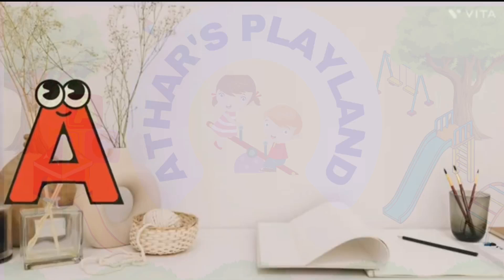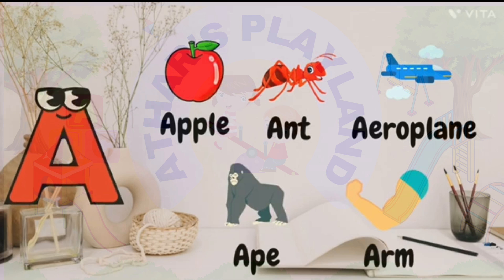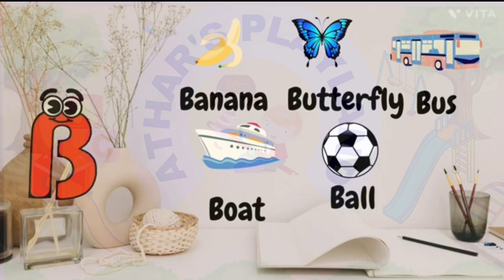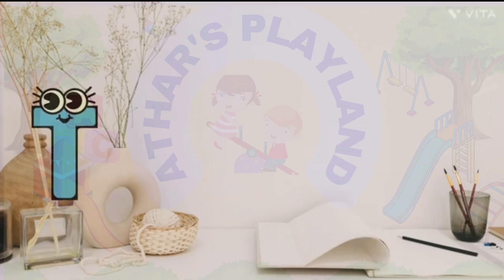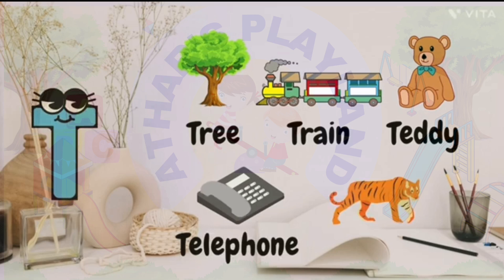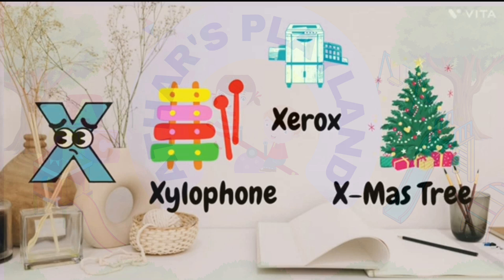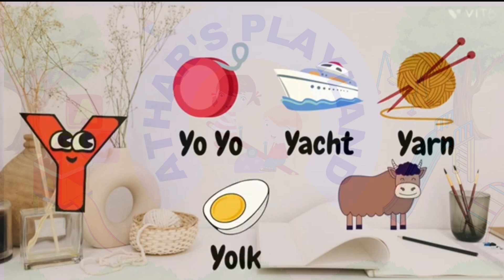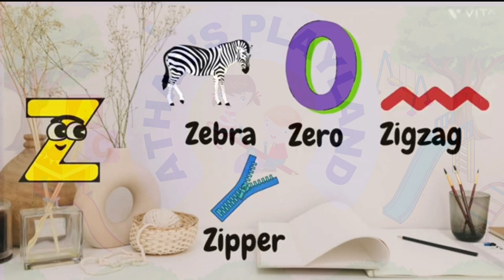A For Apple B For Ball C For cat ll abc phonics song ll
A for Apple b for ball phonics songs,abc song,alphabet song, nursary rhymes abcsong abcd alphabet atharsplayland cartoon abc phonicssong kidssong kid's learning ksekabutar aforapplebforball apple ball
alphabets,a for apple b for ball, abcd, phonics
song, अ से अनार, varnmala, abcd
rhymes,
Alphabet | abcd | a for apple b
for ball | phonics songI nursery rhymes | abcd Song
123 numbers counting|123 learning for
kids|counting numbers|numbers song
abc phonics
phonics song
rhymes,
abc song alphabet song nursary rhymes
alphabet songs
nursary rhymes
kid's song
ABC
abc song
learn kids
kid's tv
kid's play.
kid's learn
123 numbers counting|123 learning for
kids|counting numbers|numbers song
abc phonics
phonics song

rhymes,
123 numbers counting|123 learning for
kids|counting numbers|numbers song
abc phonics
phonics song
क से कबूतर ख से खरगोश ग से गमला || अ से अनार हिन्दी स्वर क ख ग हिंदी गीत ||
A for apple B for Ball | abcd abcd
I phonics song| English Language
Learning | abcd song | abcd
ABC alphabet learning, Alphabets, BTe qai YeTS,
kids class, a to z alphabets, a for apple
Nursery rhymes, phonics song,
English alphabet ABC with pictures
A for appleb for ball alphabets
Your query:

rhymes,
123 numbers counting|123 learning for
kids|counting numbers|numbers song
abc phonics
phonics song
a for appleb for ball c for cat d for doll
a for apple b for ball c for cat d for dog e for
elephant
a for annle sona
apple song
abcd
abcd song
a for Apple b for boll
abcd rhymes
abc son9
abcd
phonics song
capital
a for Apple song
abcd song
abcd abcd
anar aam imli
कबूतर
abcd poem
hindi rhymes
aa se anar
अ आ इ ई song
क ख ग घ हिन्दी
a anar
abcd song
गिनती
alphabet
asana
barakhadi
hindi alphabet learning
hindi letters
hindi swarmala
ATOZ

 लकड़ी की काठी
lakri ki Kathi
एक मोटा हाथी
ek mota hathi
मछली जल की रानी
machhli jal ki Rani
नानी तेरी मोरनी को
nani Teri morni ko mor le gye
तितली उड़ी उड़ ना सकी
titli uri ur na saki
aforapple
abc song
phonics song
nursary rhymes
alphabet numbers
alphabet numbers songs
kid's song
kid's channel
abcd
ABCD
ABC
Hindi alphabet
English alphabet
क से कबूतर ख से खरगोश
क की स्पेलिंग
nursary rhymes नर्सरी कविता
बच्चों का गीतKids videos for kidsCartoonAlphabet songalifcocomelonlearn the abcs